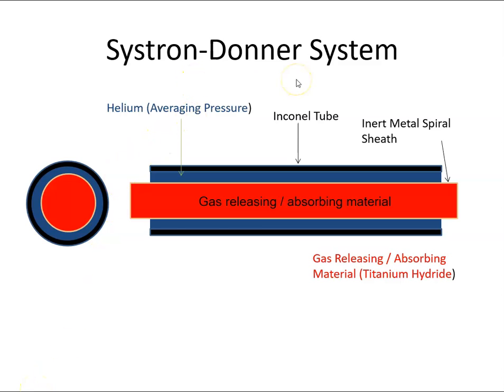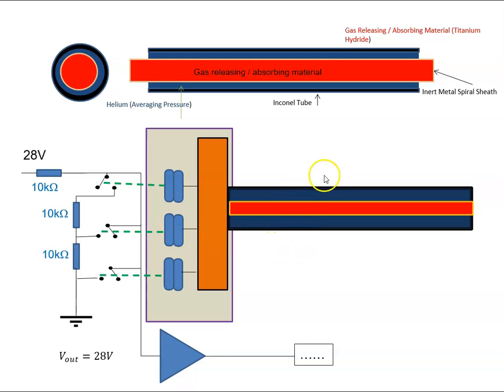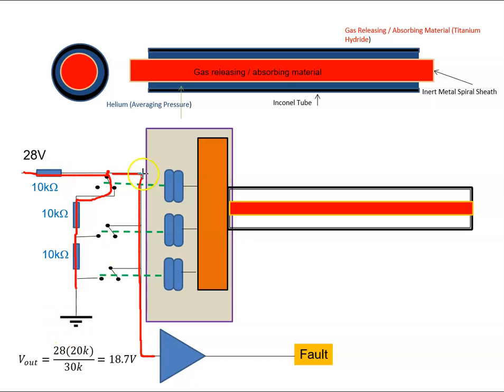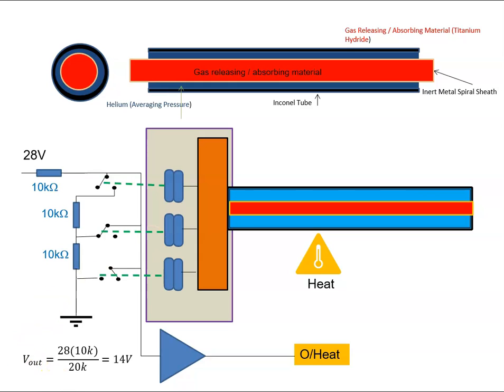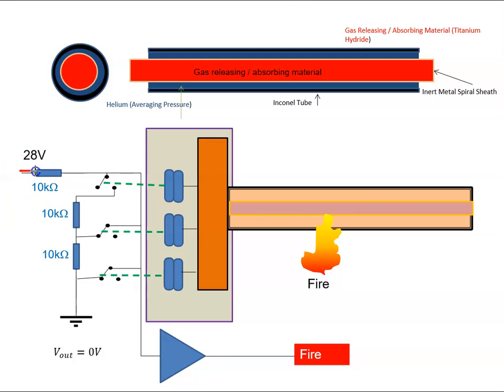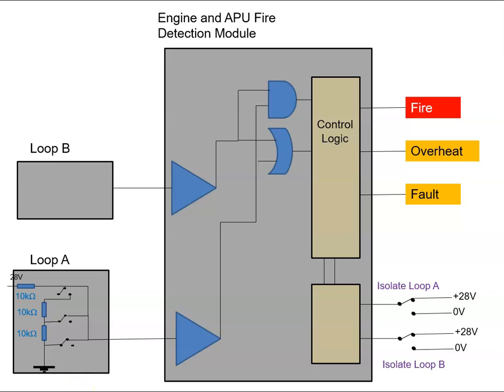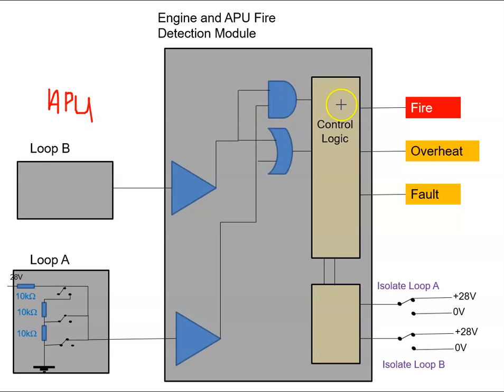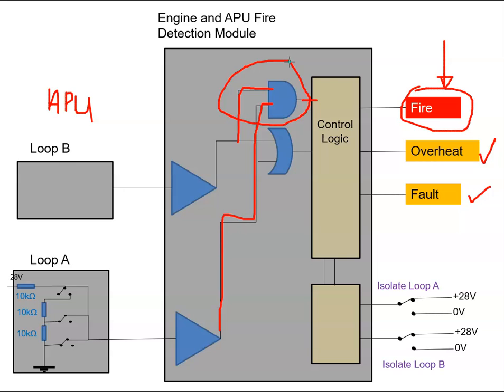Systron Donner Fire Detection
An overview of Electro-pneumatic Fire Detection Systems.